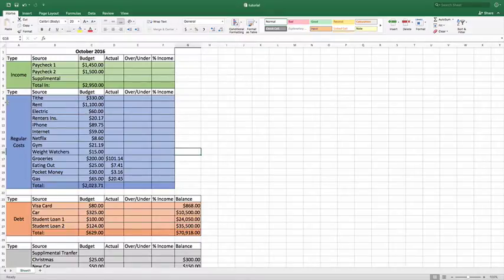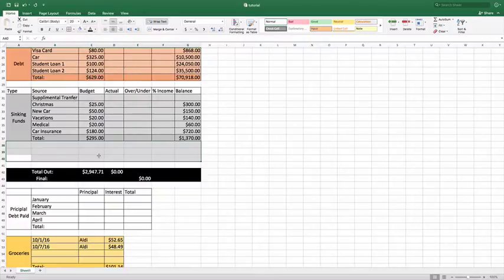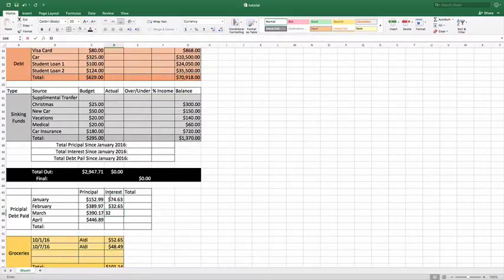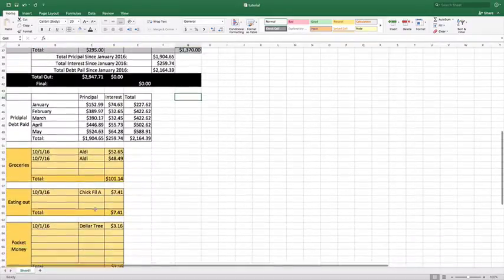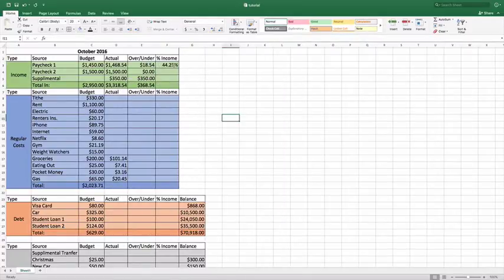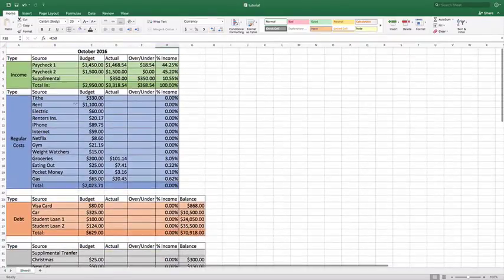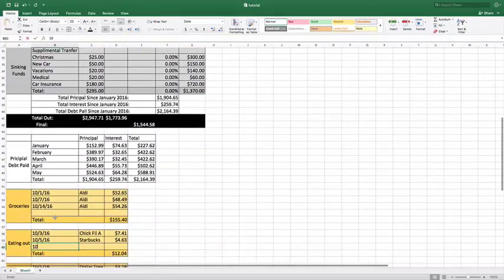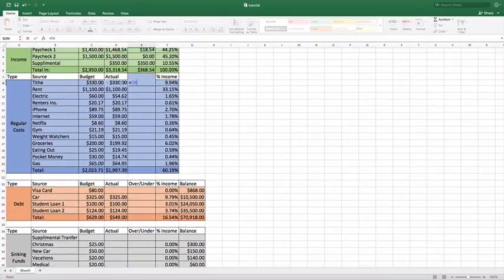How To Build A Budget In Excel - Part 3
This is Part 3 of the tutorial series! Be sure to leave any questions you have below and I will be sure to answer them!

Snail Mail!

New uploads 3+ times a week!
*Wednesdays: YouTube Love where I feature a favorite Youtube Channel
*Fridays: Dumping Debt Fridays: Financial Q&As
*Grocery Hauls
*Financial Topics

SavvyCents Wallet

I feel so blessed to share with you all here on YouTube. If you click on the link and make a purchase I will receive a small percentage of that sale at NO extra charge to you. However, you are under no obligation to buy anything I ever mention in a video. Sometimes I am lucky enough to have products sent to me for review. If I partner with a company I will always disclose it here. All opinions and reviews that I share are and always will be my own I will only share products that I myself would buy.

Freedom In A Budget